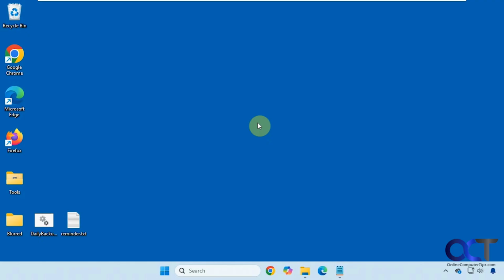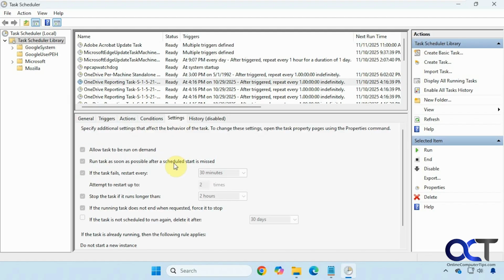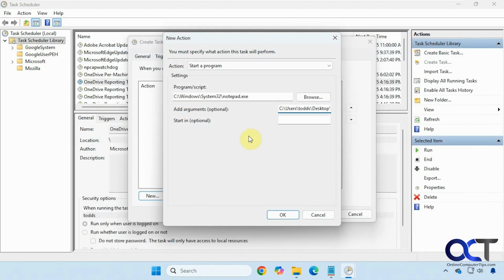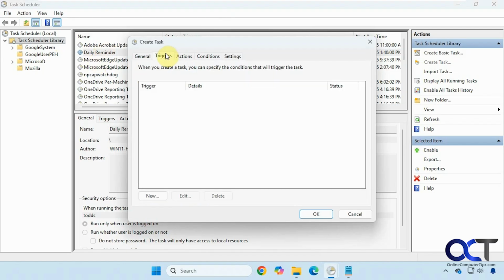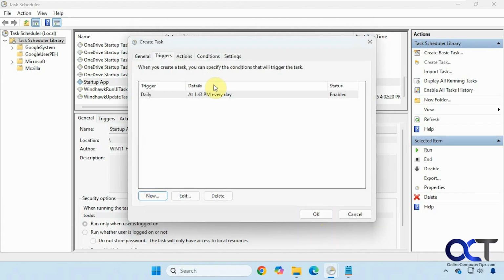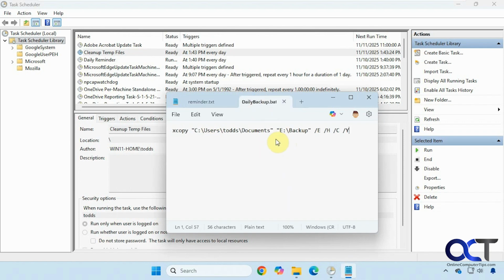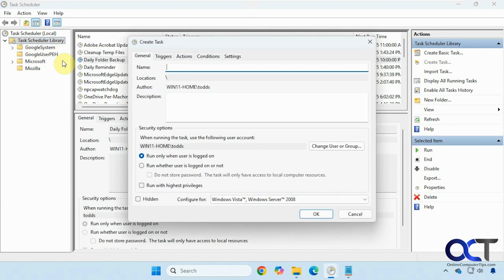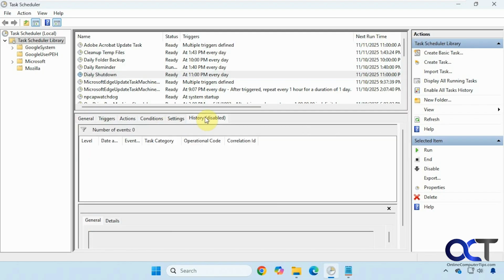Automate Your PC Like a Pro: Advanced Task Scheduler Tricks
Take your Windows automation skills to the next level with these advanced Task Scheduler demos! In this video, you'll learn how to set up powerful scheduled tasks like automatic backups, system cleanups, custom alerts, and more, no coding required. Whether you're an IT pro, power user, or just want to streamline your workflow, these Task Scheduler tricks will save you time and boost productivity.